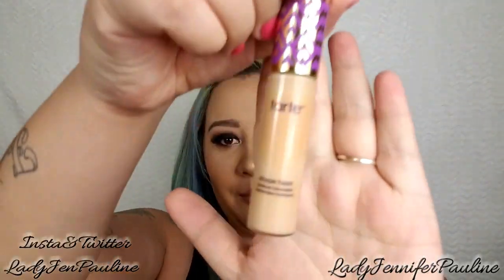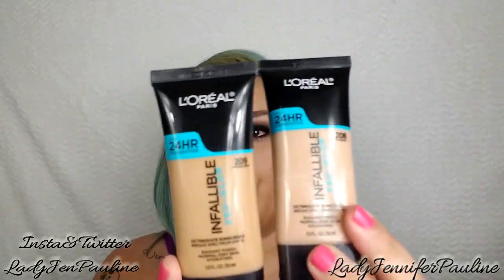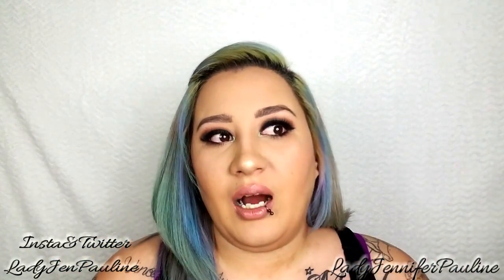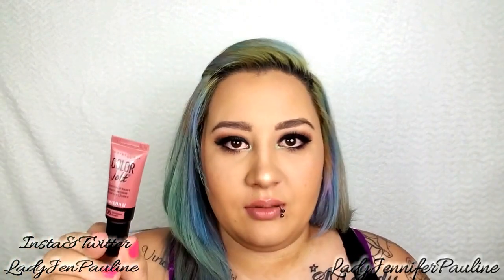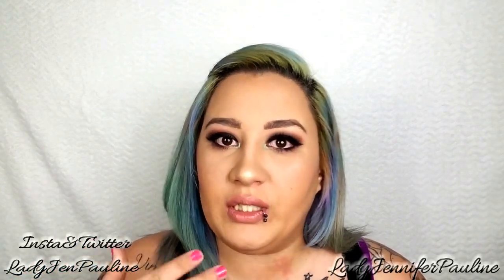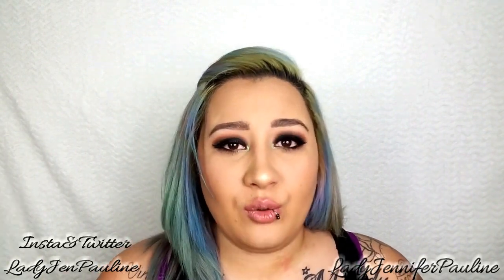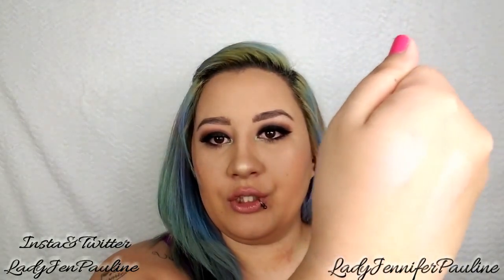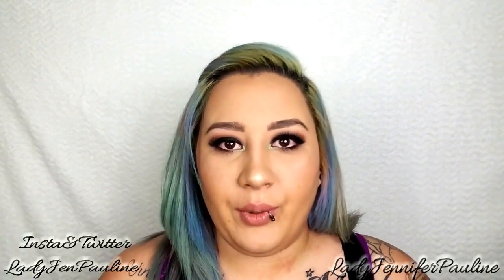BEST & WORST OF 2016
Hello my beauties! Today's video is gonna be a review of products that I found to be some of the best and worst that came out in 2016. I hope you enjoy and if you guys have any products that you found worked best or the worst for you, lemme know down in the comment section below!!

SNAPCHAT   jenn-aholic

Dodo Lashes- colorful_disaster